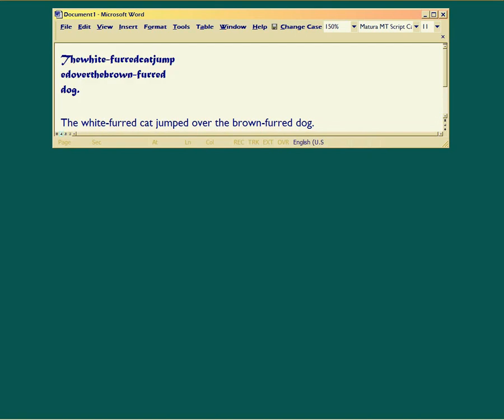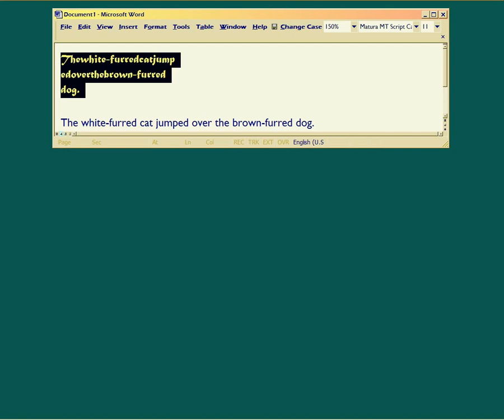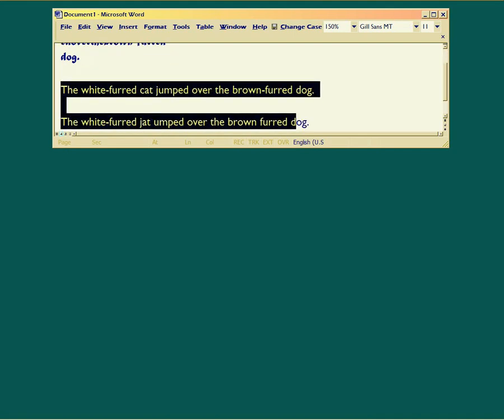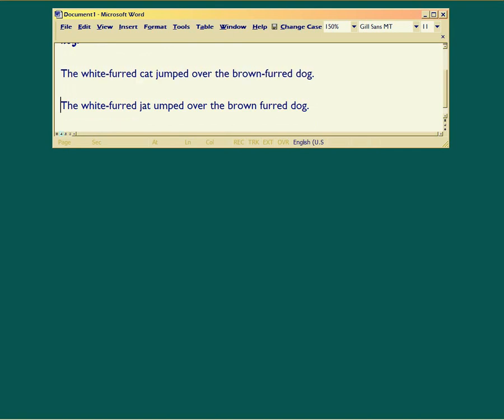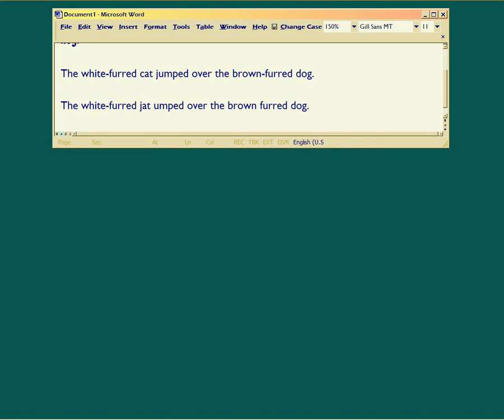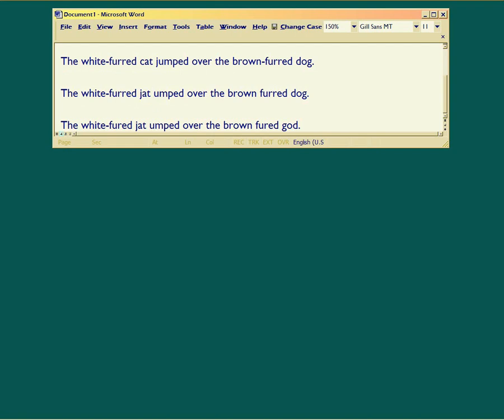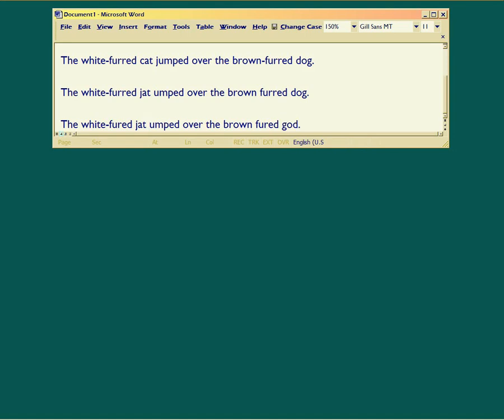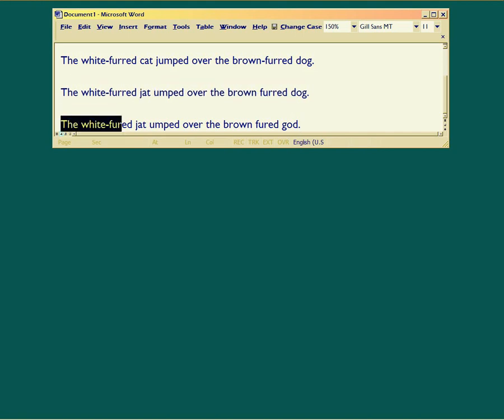28/72, KJVOB : Textual Criticism proves KJV Flaws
Watch in HD, fullscreen.

Here you'll see live how one determines whether Bible words are really GOD's Words, and how easily a counterfeit can be detected.  A helpful link on Textual Criticism as a kind of SCIENCE, and how it works, is . Here is a good summary of the guidelines

Here's an actual sample of the Gospel of Mark, written in later ancient Greek.  It's actually more readable than the earlier versions, but as you'll see, all the words are still run together, and there are many abbreviations

Cn yu reed wat i rite hiere?  Then you know what TC is all about.  Tedious, yes.  But as you can see, the meaning is still clear, huh.  Enjoy!